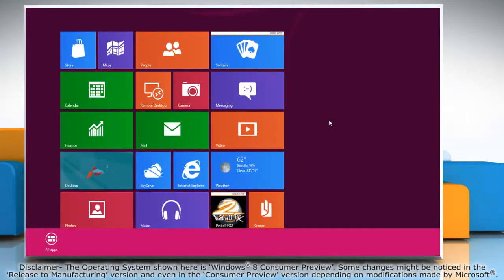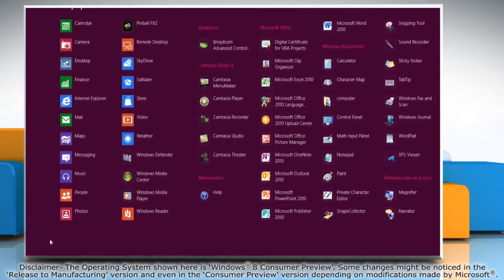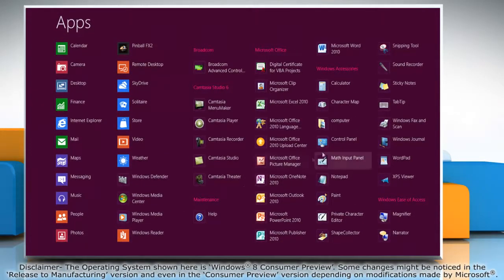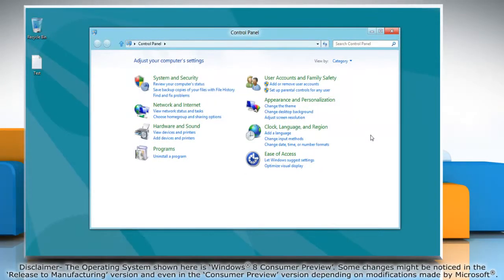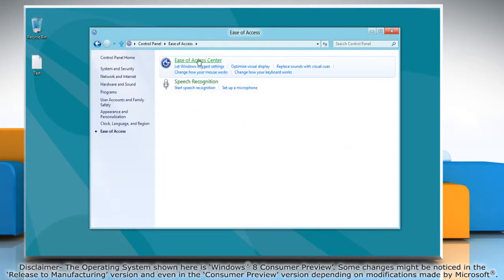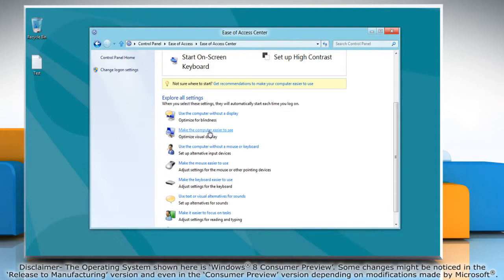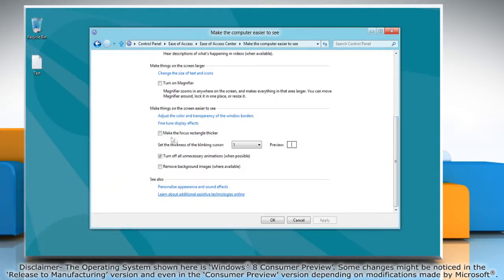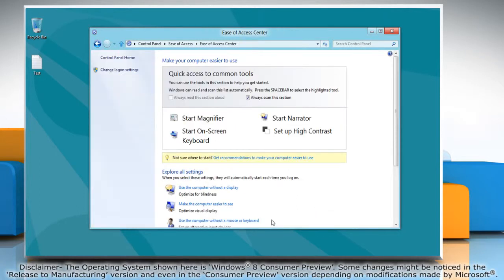How to Make the focus rectangle thicker in Windows® 8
Here is how to customize and make the focus rectangle thicker your Windows® 8 PC to make it easier to see.